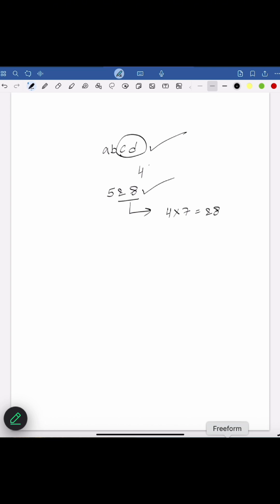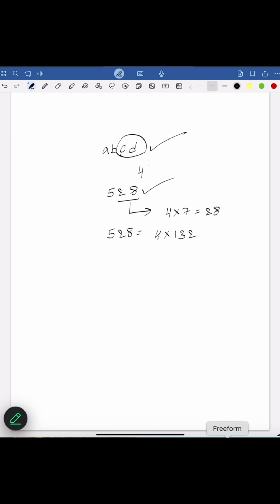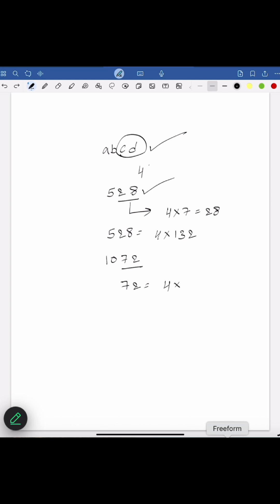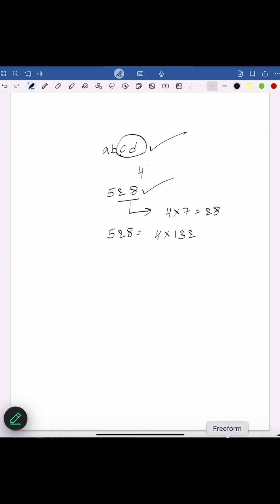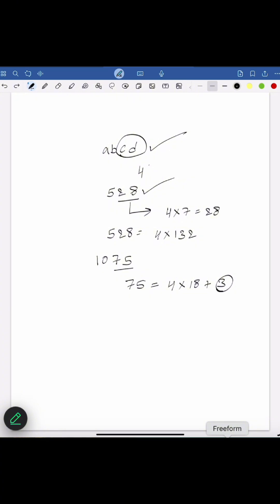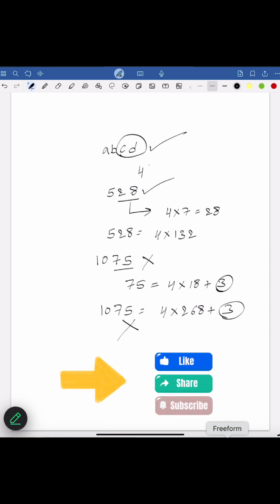The Easiest Trick to Check Divisibility by 4!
Want to know if a number is divisible by 4 without doing long division? 🤯
Here's a simple trick:
👉 Just check the last two digits of the number!
If they're divisible by 4, the whole number is too! 💡

This short video explains the divisibility rule for 4 with an easy example—perfect for students, competitive exams, and quick math reviews!

📌 Like and follow for more math tips in under a minute!

shorts